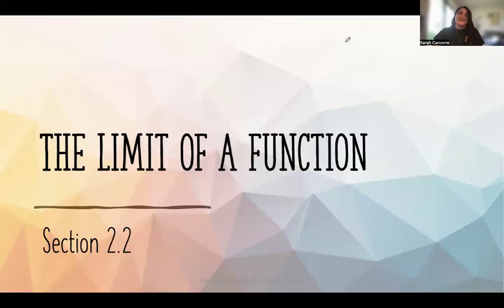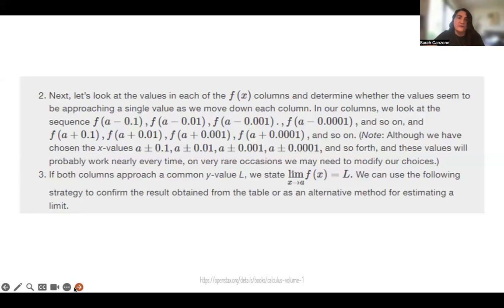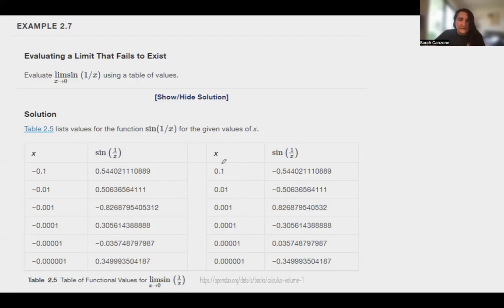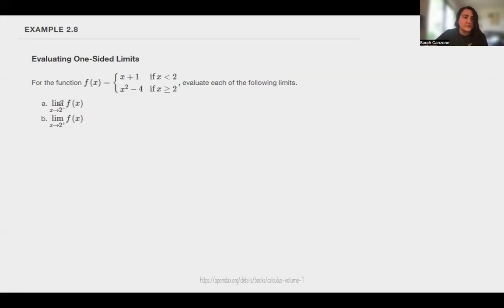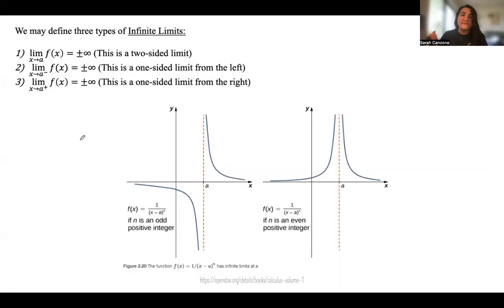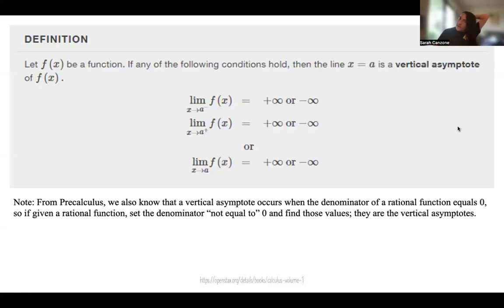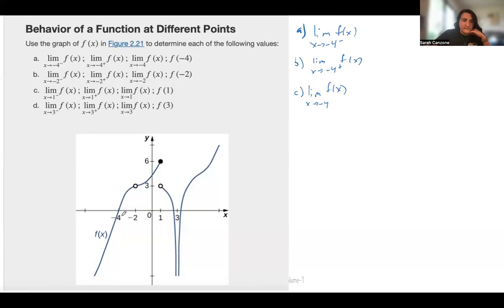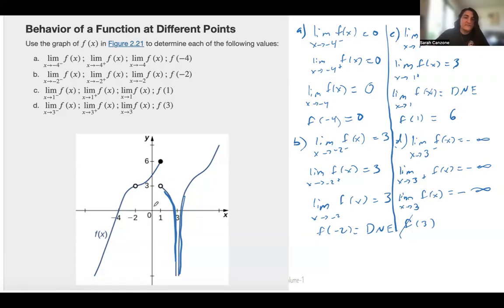OpenStax Calc 1 Section 2.2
OpenStax Calculus 1 Section 2.2 Lecture Video